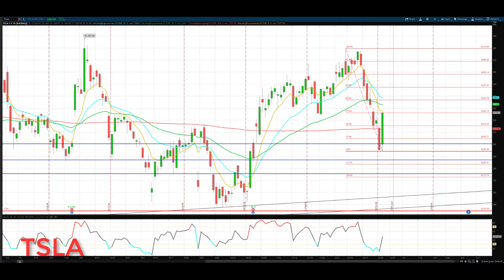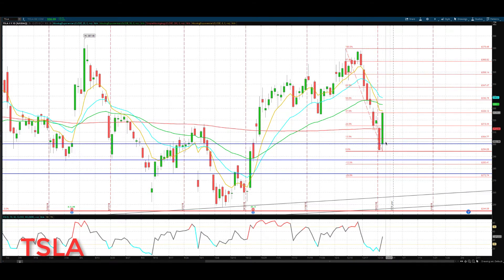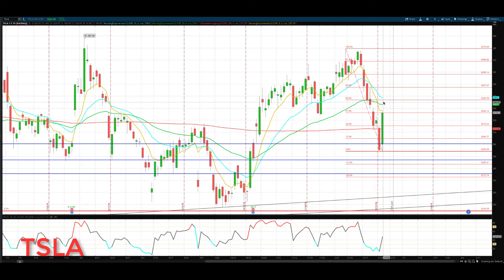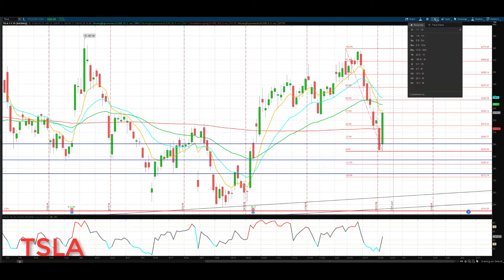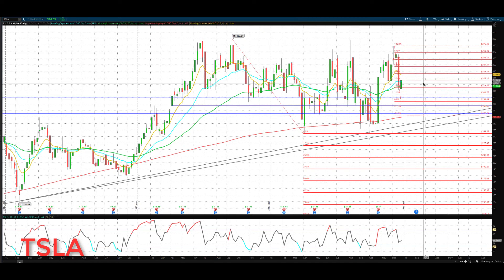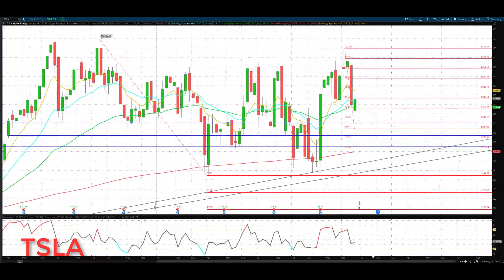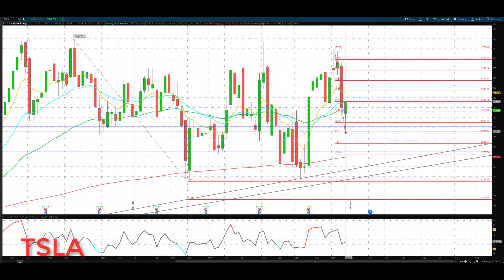TESLA : TSLA Dec-26 Update StockMarket Technical Analysis Chart